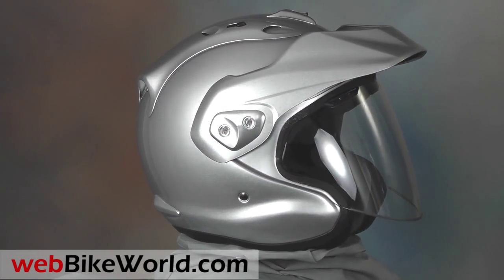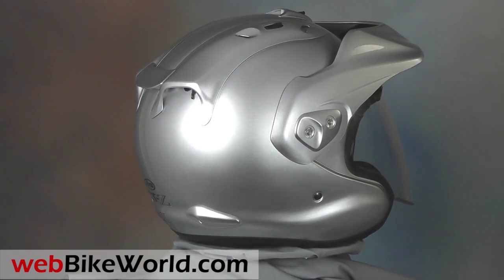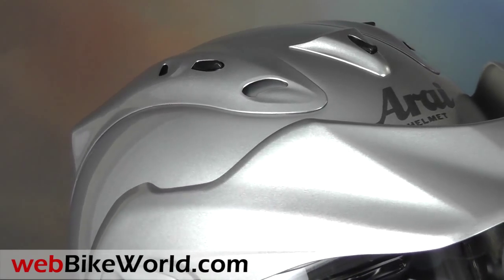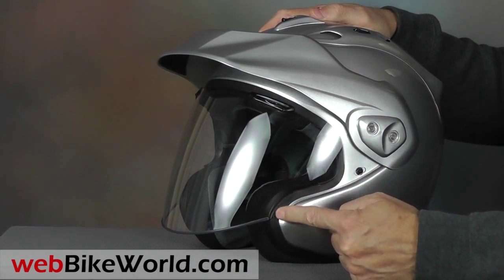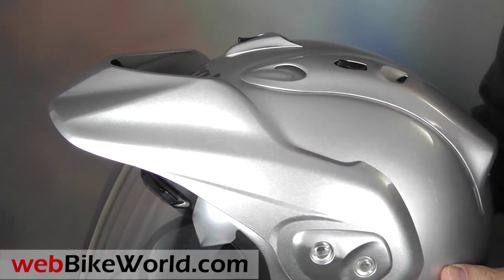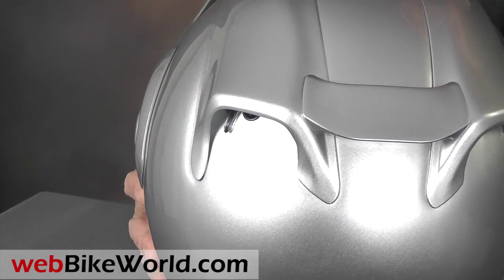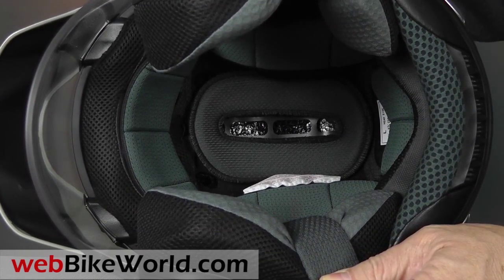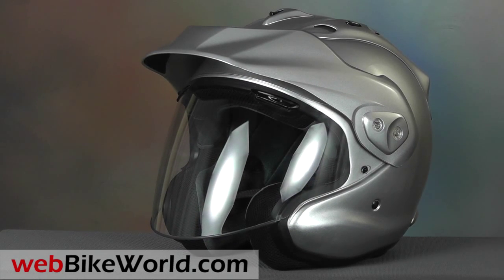Arai CT-Z Helmet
for the full review, more photos and all the details.